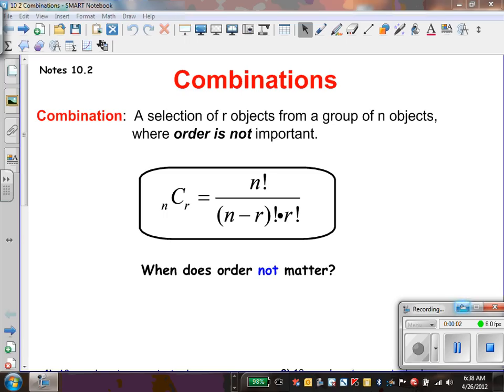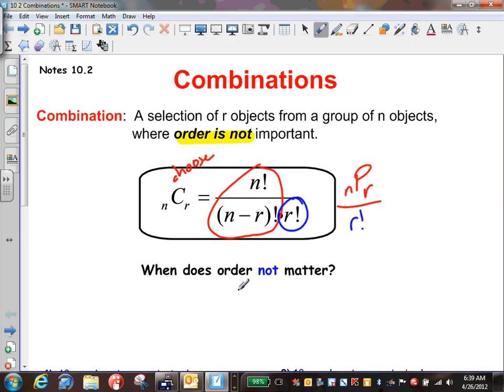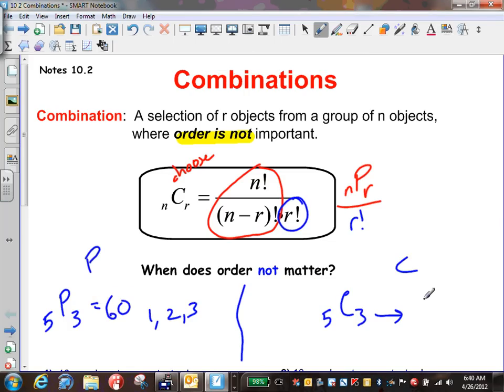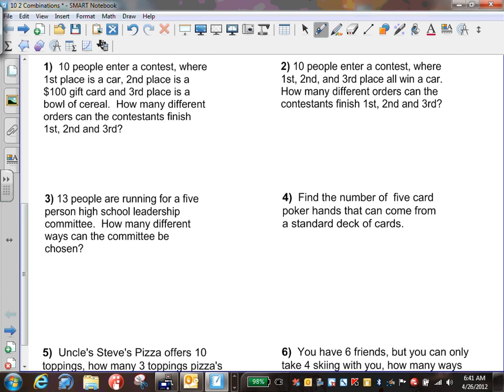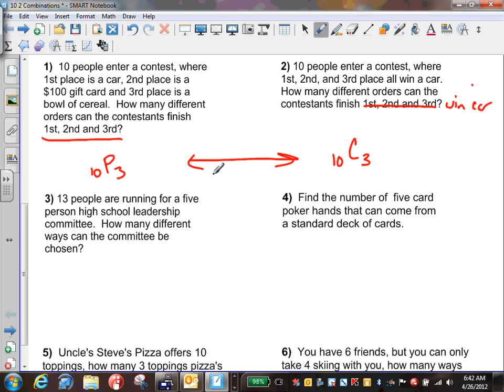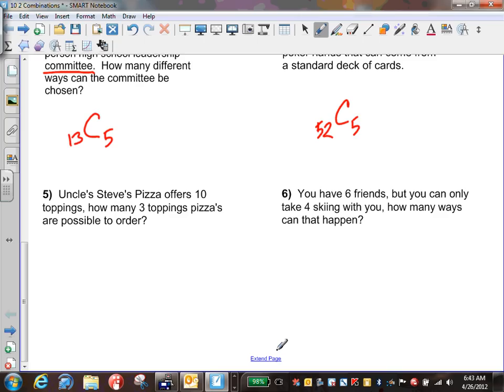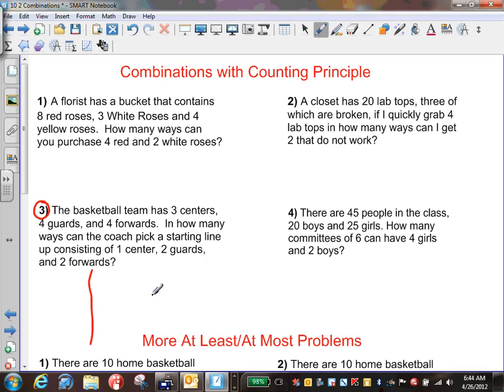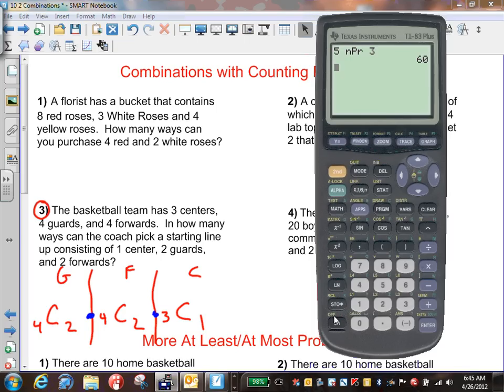10B counting combinations